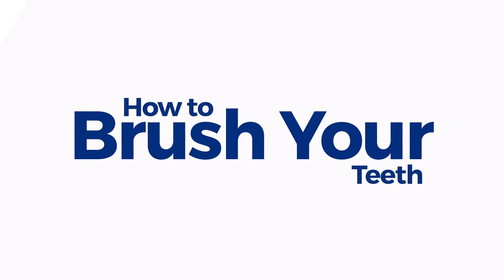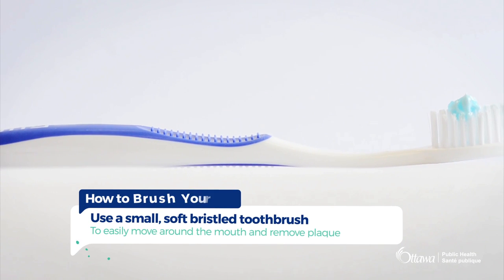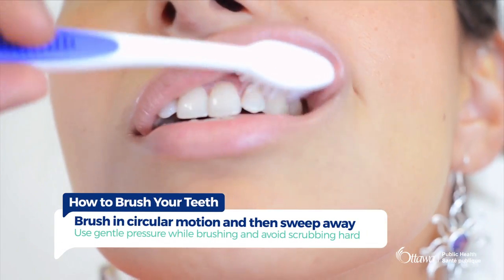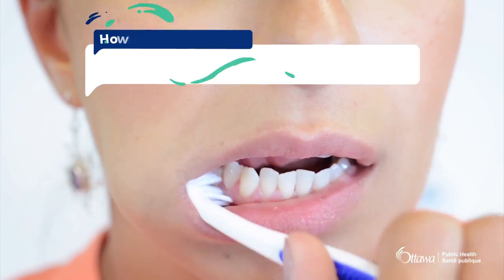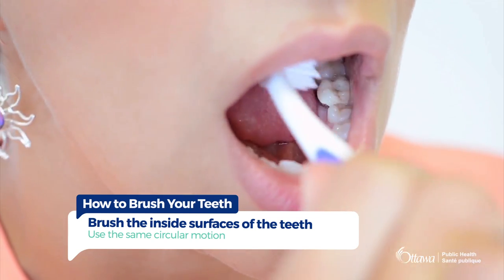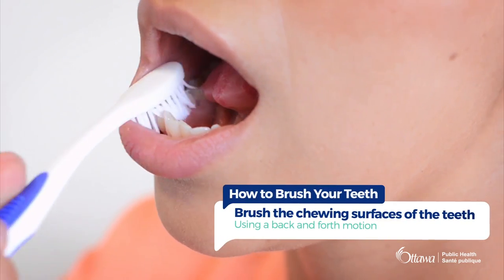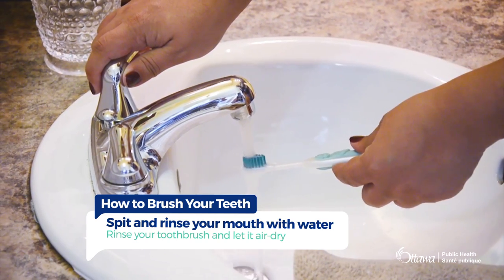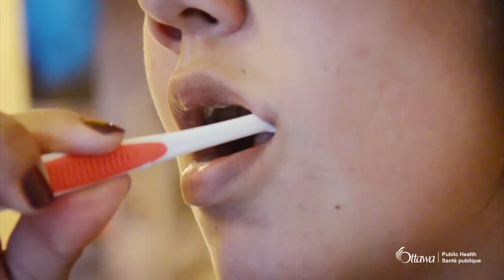How to Brush Your Teeth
2 minutes 2 times per day – view the brushing technique for adults